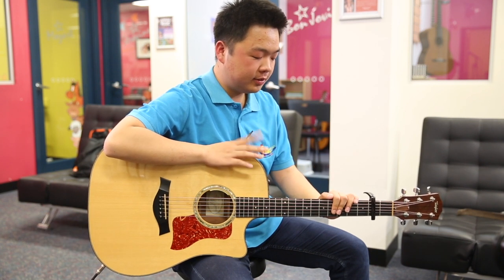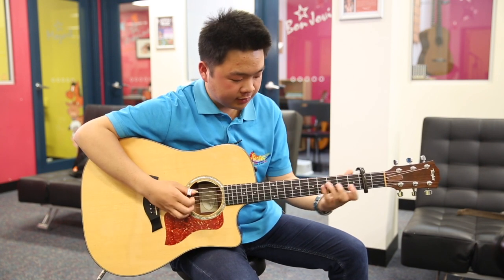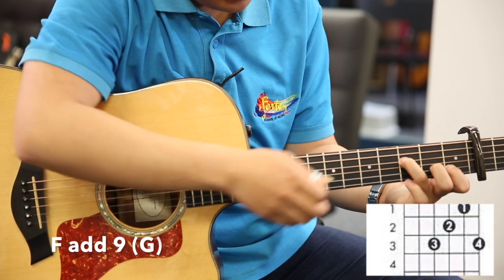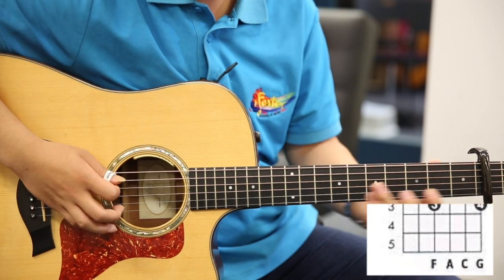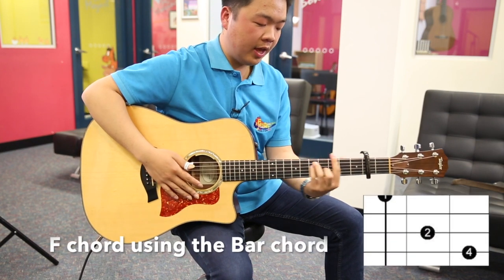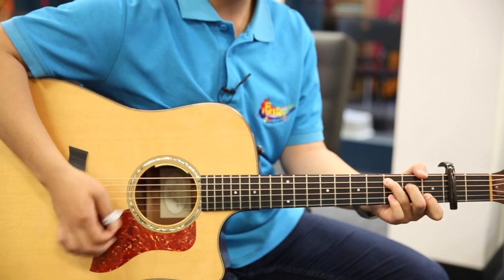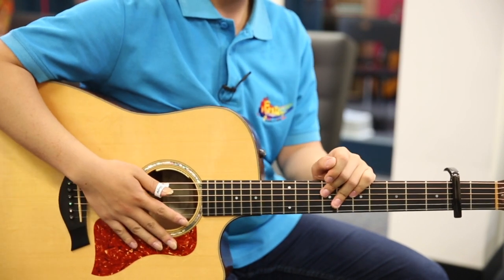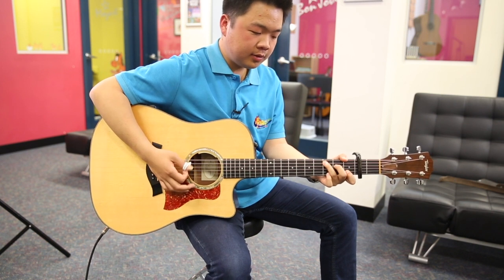Love Story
Love Story Guitar Tutorial